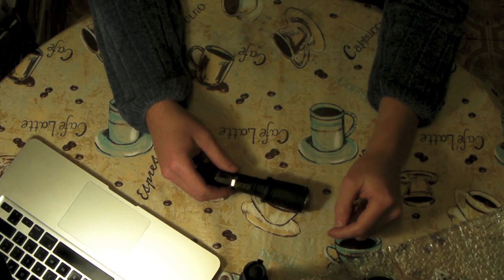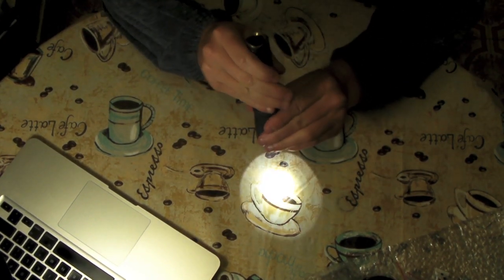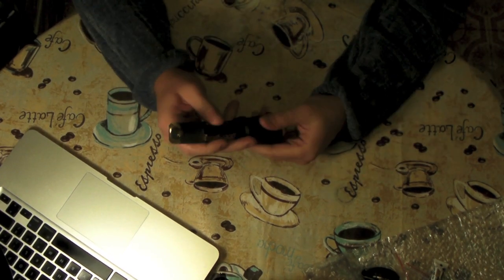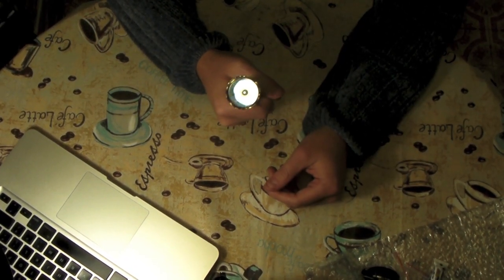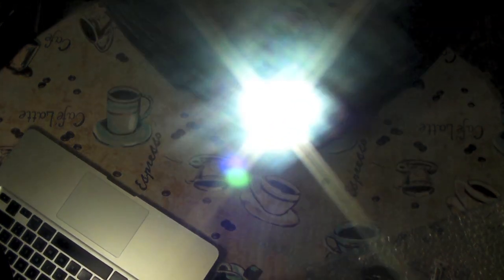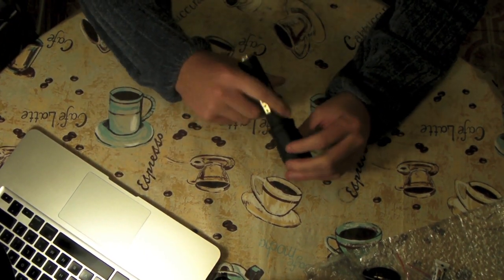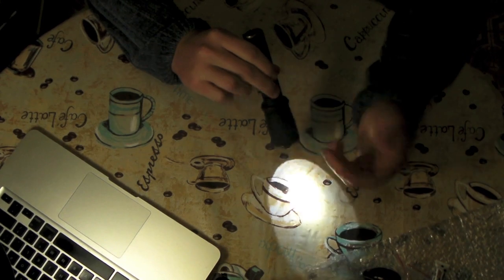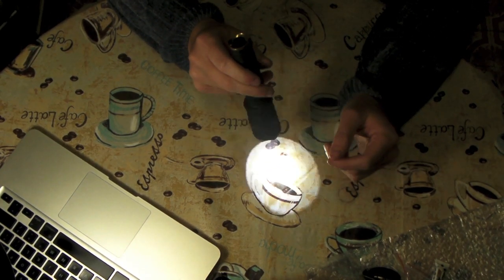Armytek Predator Operation and Programming G109.01 (Update) PART 1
How to program your lastest batch of Armytek Predators, v1.2